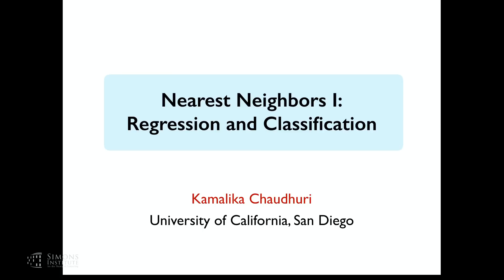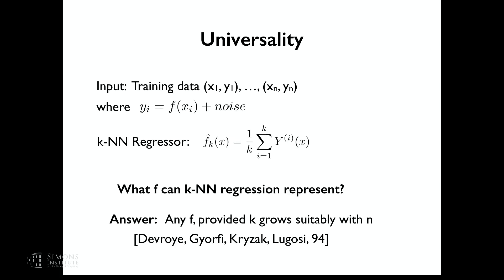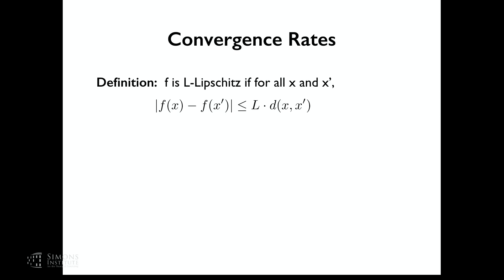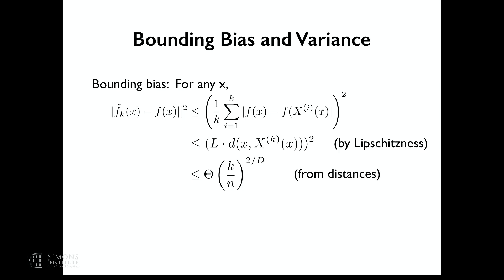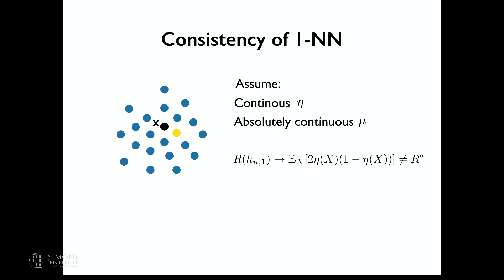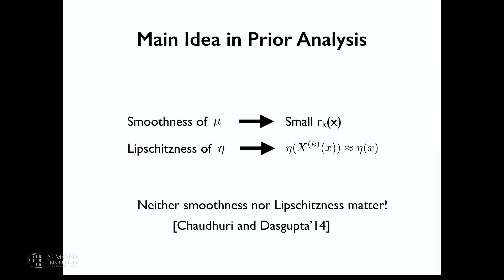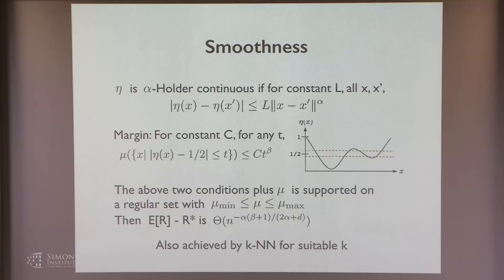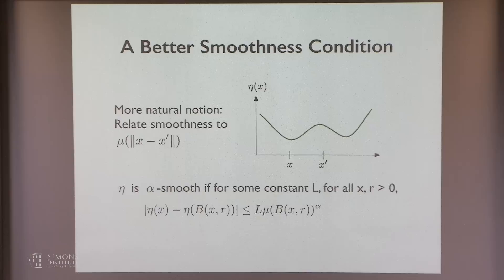Nearest Neighbors I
Kamalika Chaudhuri (UC San Diego)
Deep Learning Boot Camp